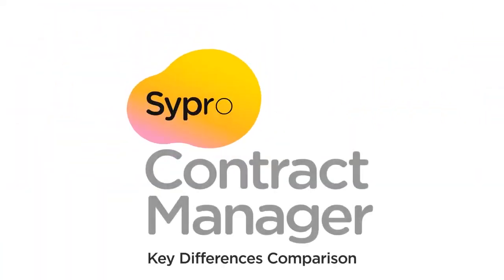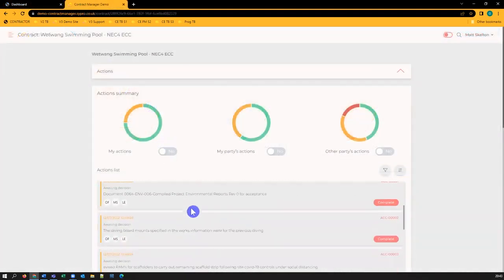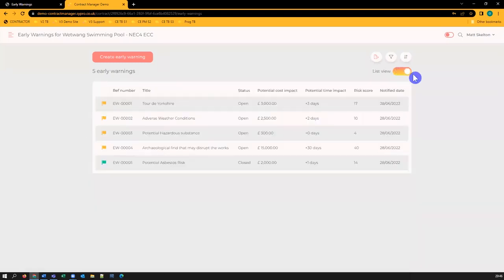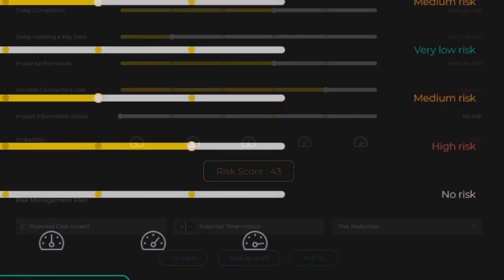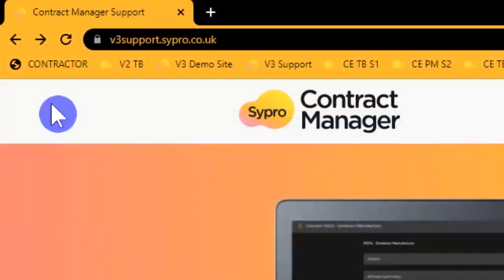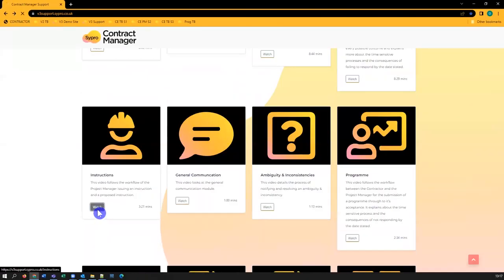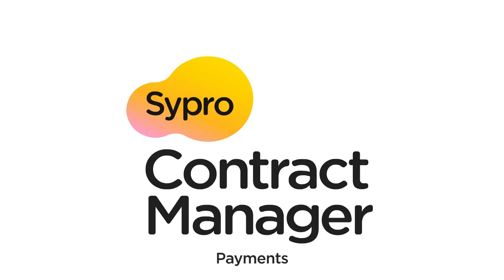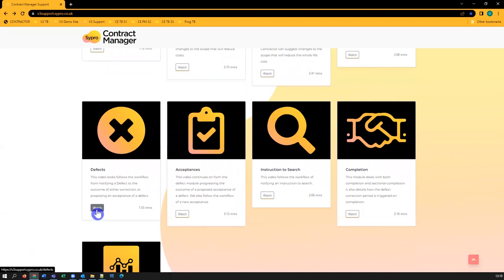Sypro Contract Manager | Version 3 | Key Differences